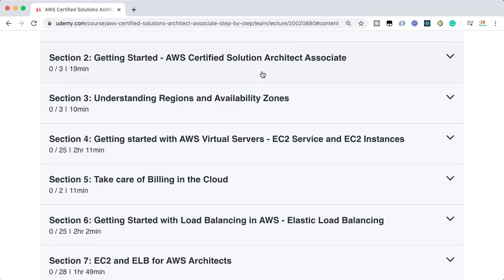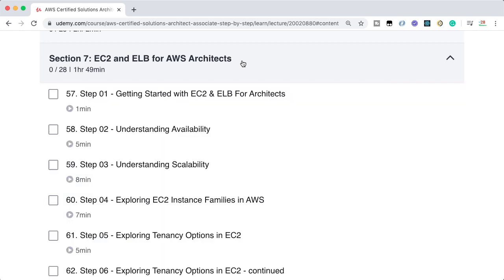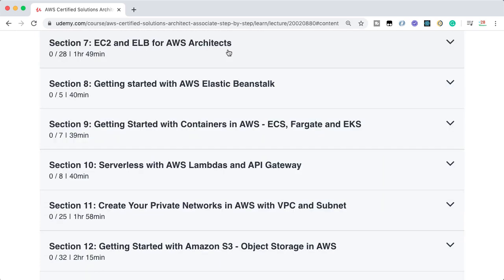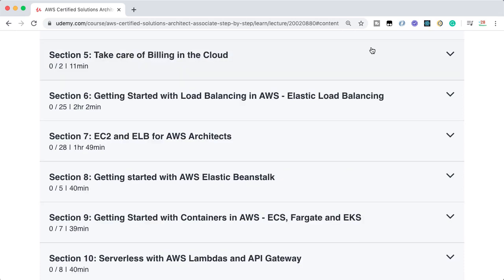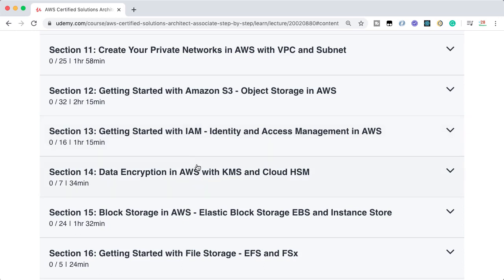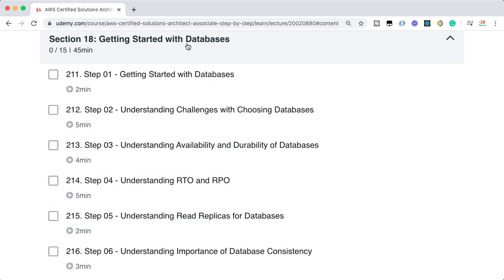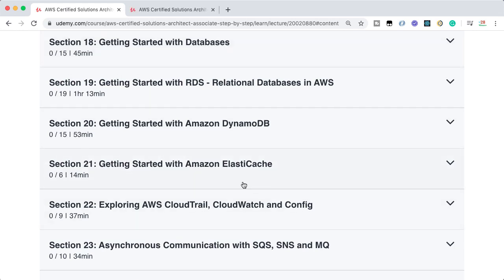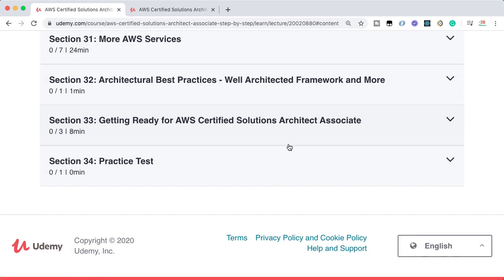AWS Certified Solution Architect Associate Step by Step- Udemy Course Overview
This is an overview of the AWS Certified Solution Architect Associate Step by Step.